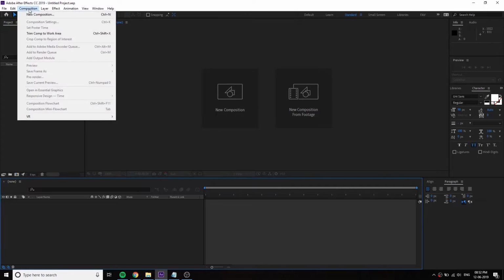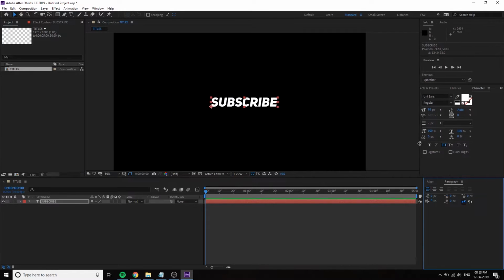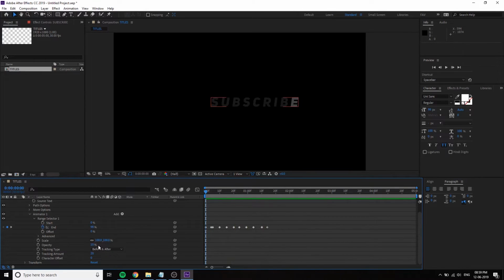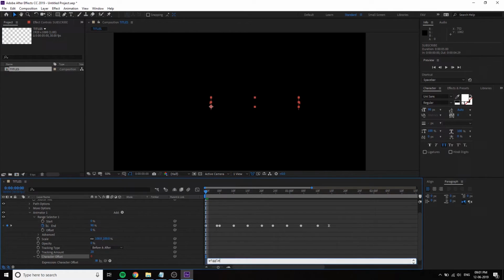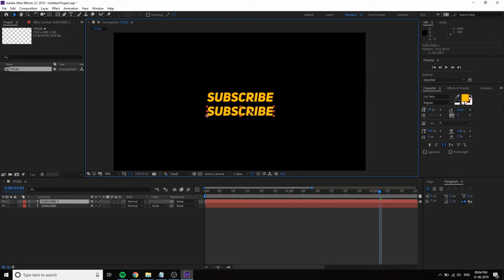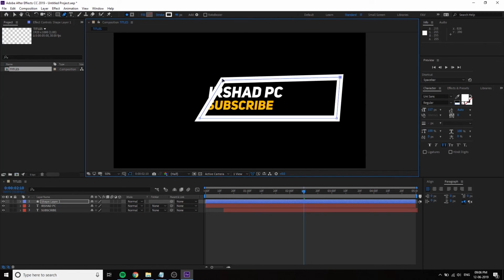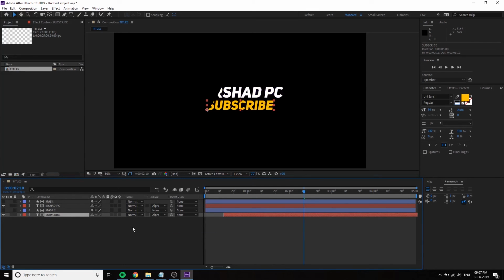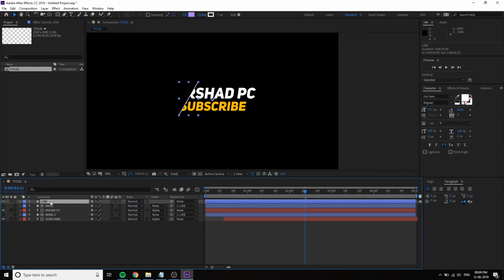How To Animate Titles | After Effects Tutorial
Hi, Today I am sharing you how to create modern creative animated titles with expressions and character animator with adobe after effects cc 19. Learn how to use shape layers and how to think when use typefaces. The goal with this modern glitch title animation is to keep your animation simple. Keep nice contrast among the titles. Allow the graphics to compliment your text.